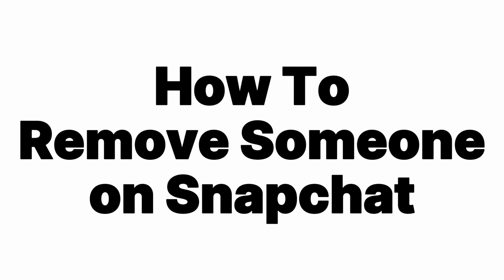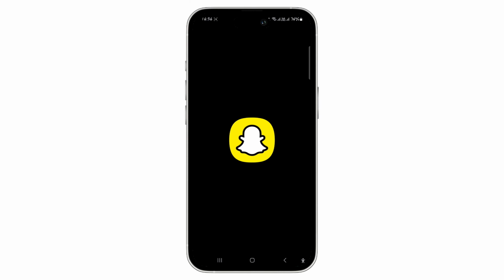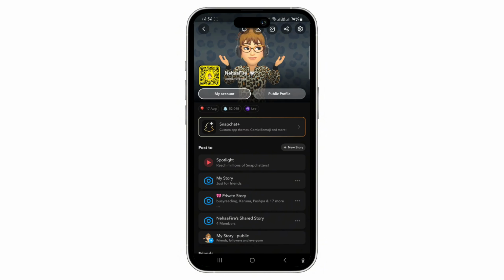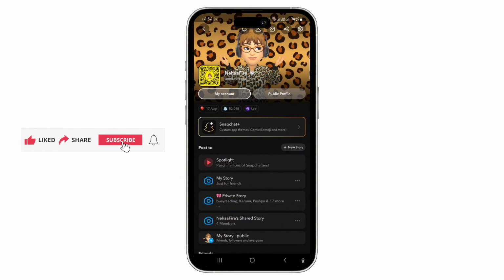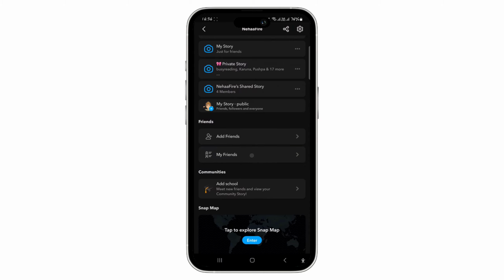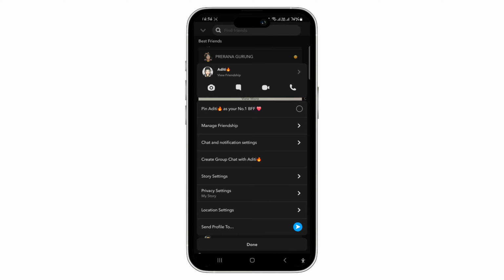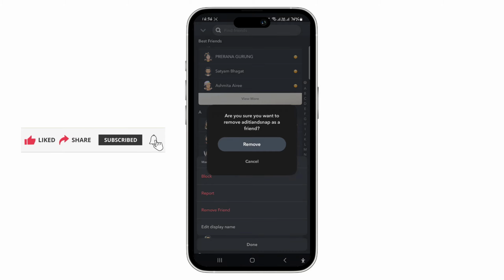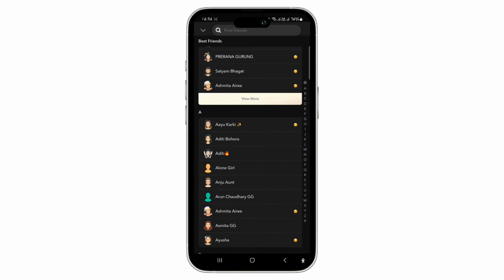How to Remove Someone on Snapchat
Here’s a similar SEO-optimized YouTube video description for your topic:

Want to clean up your Snapchat friends list or remove someone you no longer talk to? 👻📱 This step-by-step 2025 guide will show you how to remove someone on Snapchat quickly and safely—without them being notified.

What You’ll Learn in This Video:
✅ How to remove (unfriend) someone on Snapchat
✅ Difference between removing, blocking, and muting on Snapchat
✅ What happens when you remove someone from Snapchat
✅ Tips to manage your Snapchat privacy and friends list

Whether you’re removing an inactive friend, protecting your privacy, or just organizing your Snapchat contacts, this tutorial makes it easy to take control of your account.

📌 Chapters:
⏱ 0:00 - Introduction
⏱ 0:10 - How to Remove Someone on Snapchat (Step by Step)